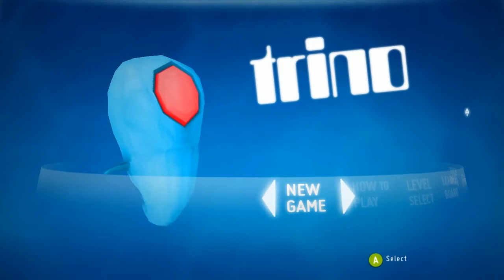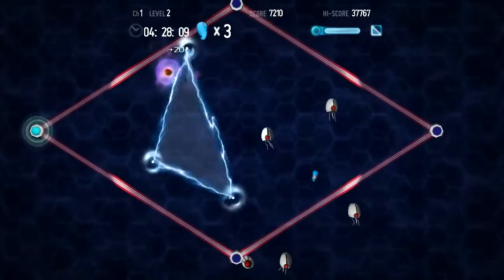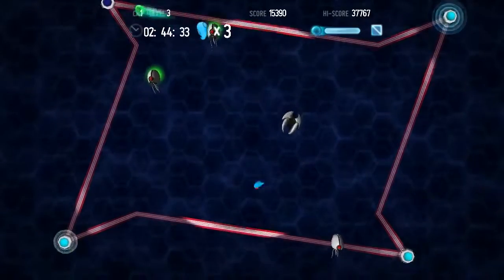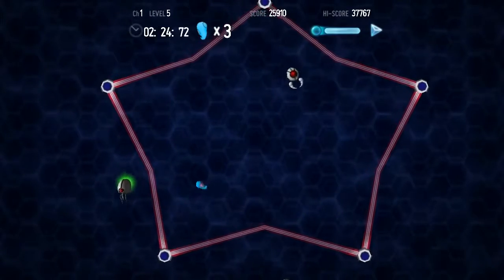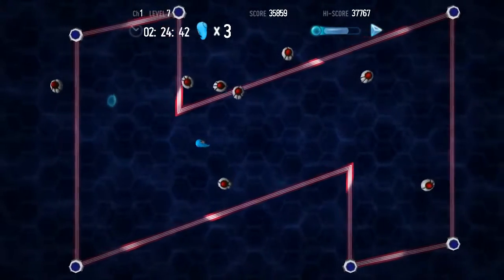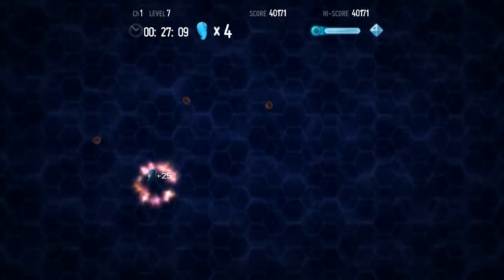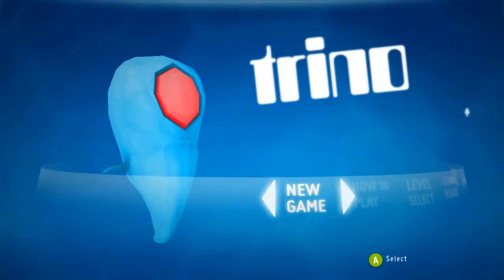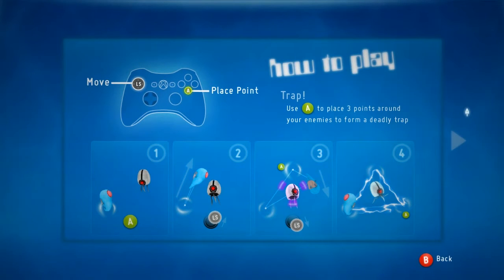Experiment #015: Trino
First-impression videos of indie games. The Experiment video-series is a cold start, first impressions series on indie video games. This means that the game has not been played or explored.

The Indie 500 Project Research notes: Experiment Season 1 Summary The first season of Experiments are done. Weve taken a cold-start, first-impressions look at 20 games in just under two months..